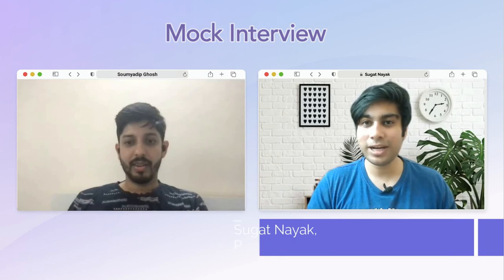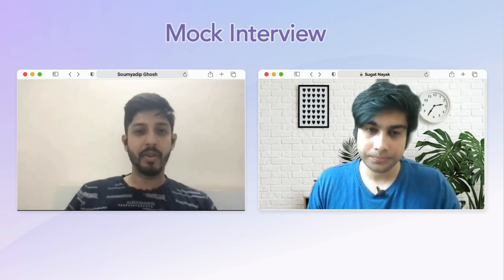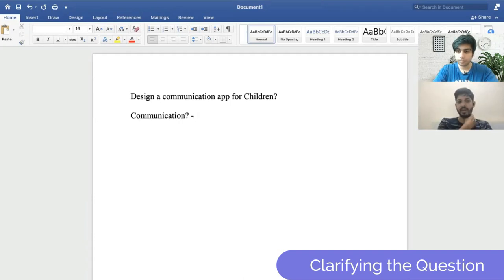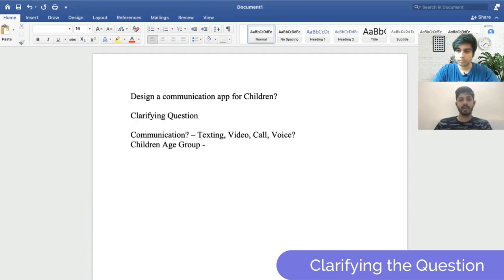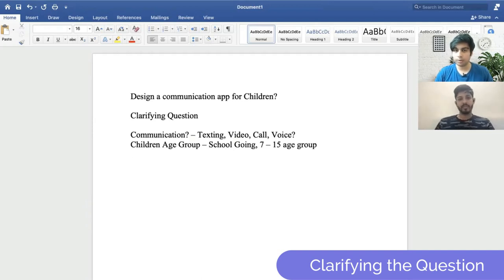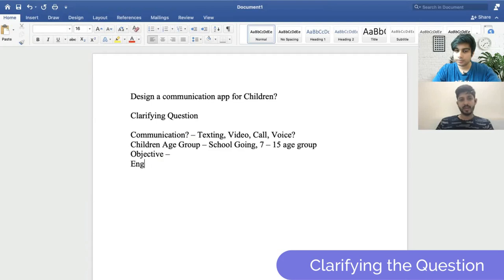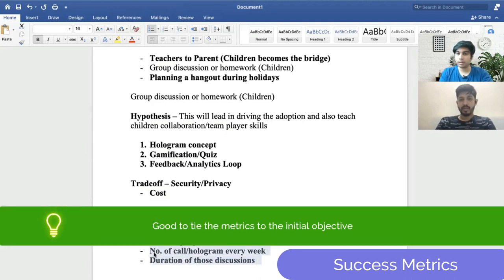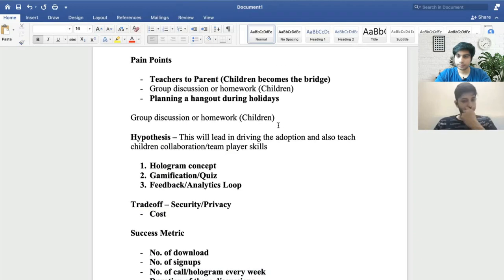Product Design Mock Interview | Product Manager Interview Question & Answer | Detailed Feedback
While going through a bunch of old videos, this is what I found today.

2 years ago, while I was at PayPal, I use to prepare a lot of mock interviews. This was one such mock interview video, where we discussed a typical Product Design Question on "Design a Communication App for Children" with detailed feedback.

When I watched it again today and did a self-retro, I can definitely see a bunch of improvement areas and how my thought process got changed in the last few years. This was definitely not the best one but still thought of sharing it with the wider audience, to show the different mistakes I made in this attempt and how it can be improved.

If you are practicing product interviews,  I definitely suggest you watch this and share your thoughts. I have highlighted a lot of things in the video, "things which were good" and "things which can be improved".

Thanks to @Soumyadip Ghosh for being the host and the interviewer. Don't forget to watch till the end, especially the feedback section, where he shared a bunch of good feedback and suggestions.

Cheers,
Sugat Nayak